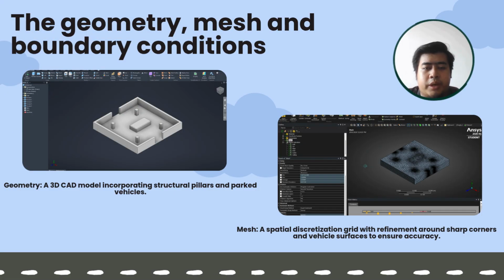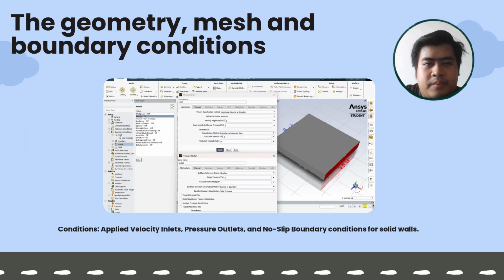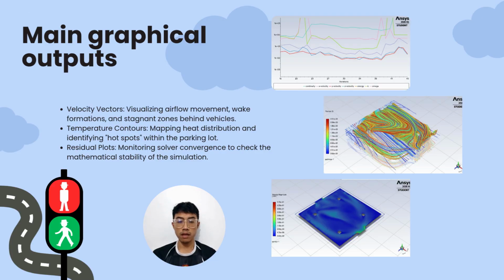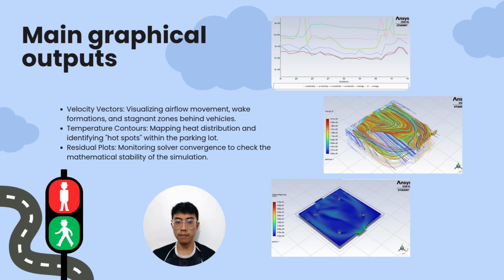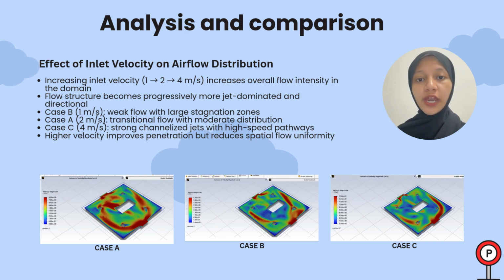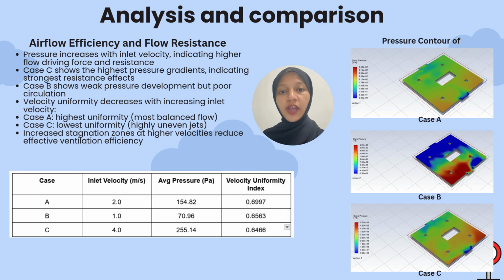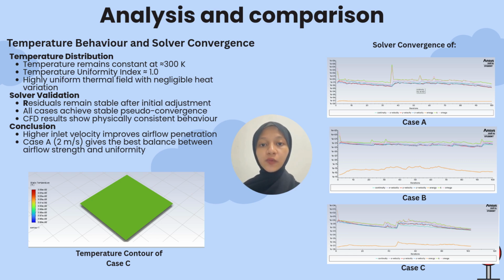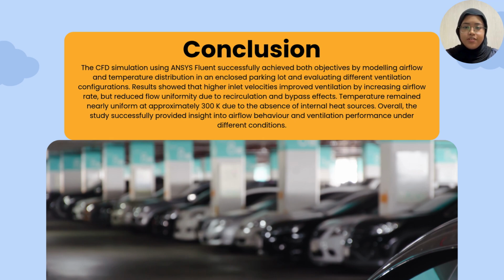CFD PROJECT GROUP 7 | KKMM3223